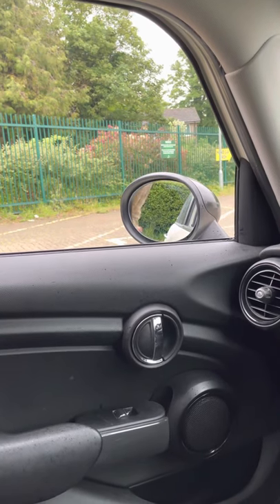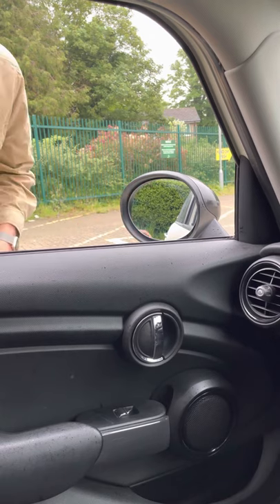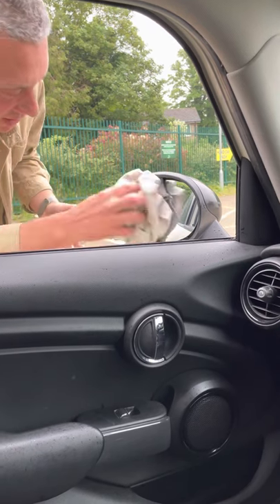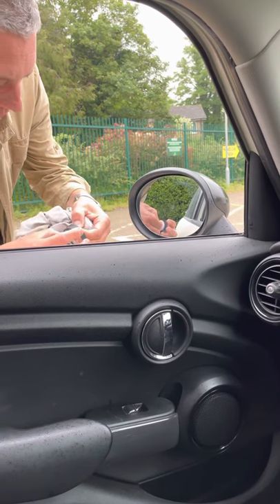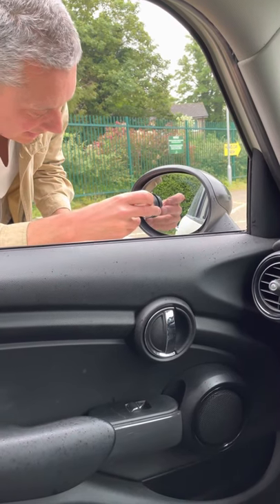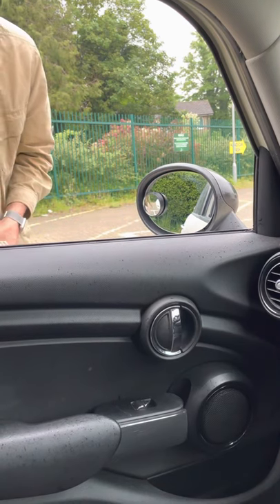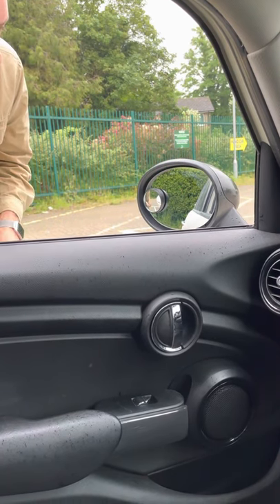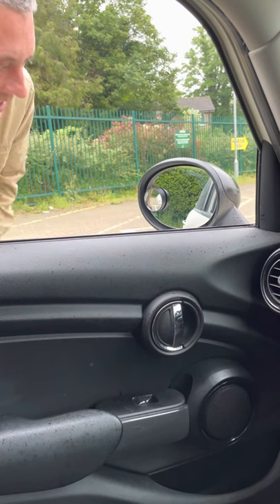Fitting Adjustable Blind Spot Mirror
A demonstration of us fitting adjustable blind spot mirror to a car.

The link for the mirrors that we use is

👍 For learners car insurance visit the link below for a quote. They will even give you an Amazon gift card if you take out insurance.

📖 To study for the Theory Test in a fun way check out this app

?sub_confirmation=1